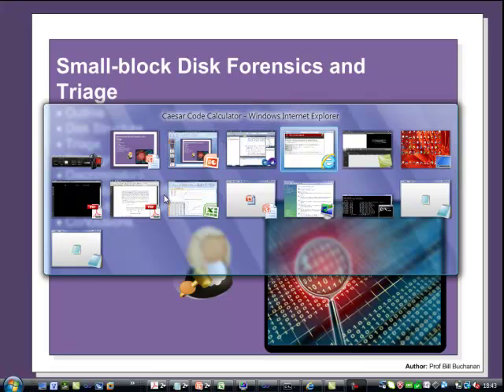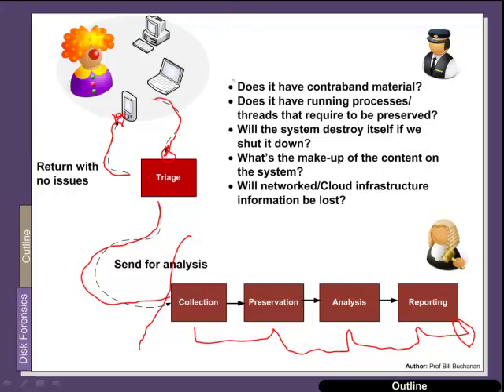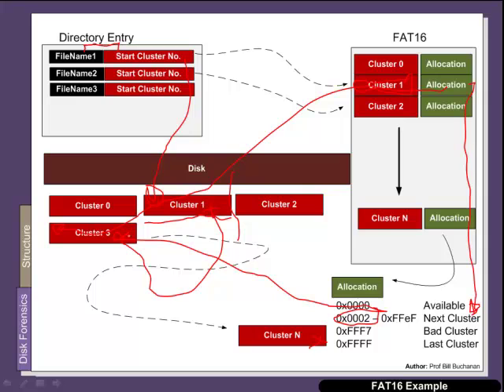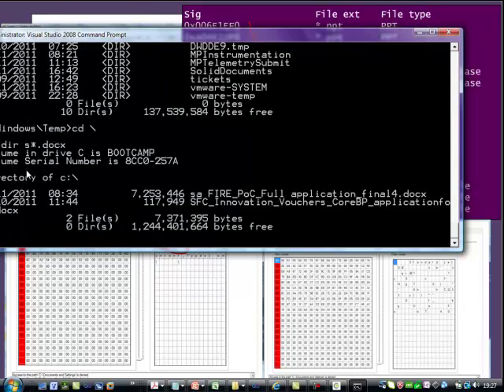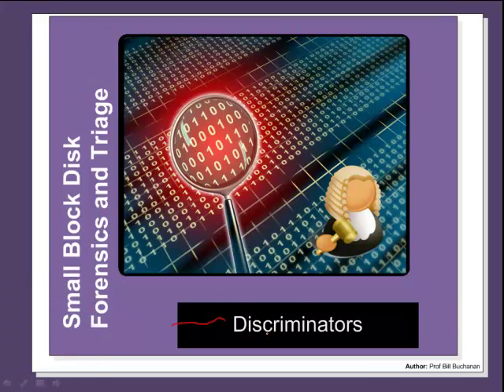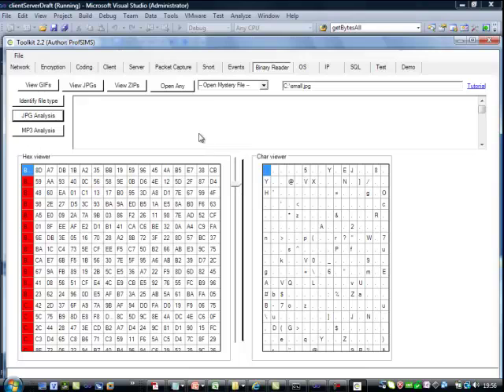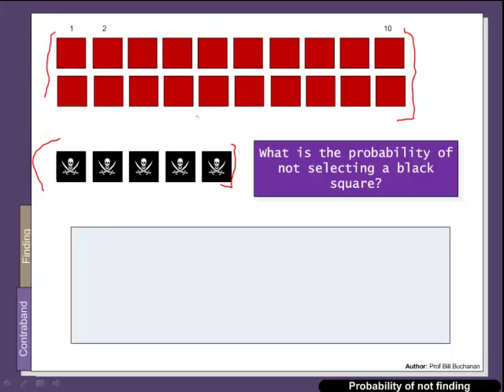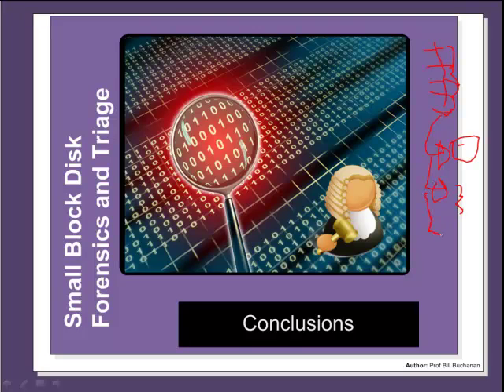Small block disk forensics and triage